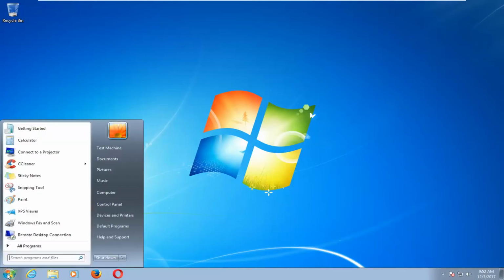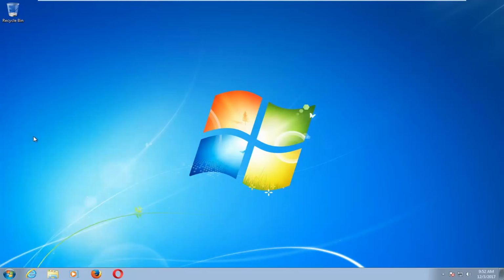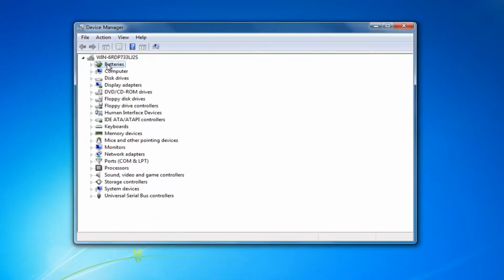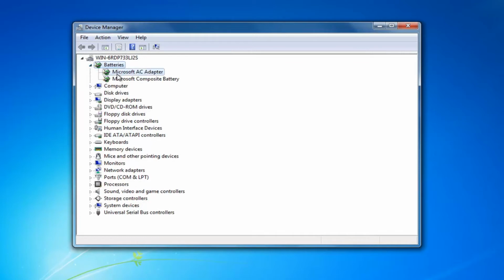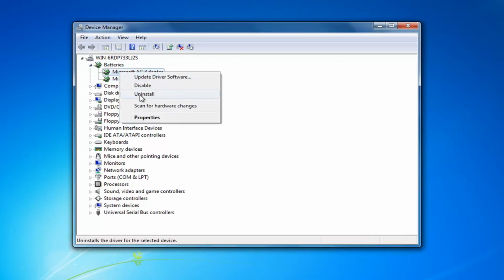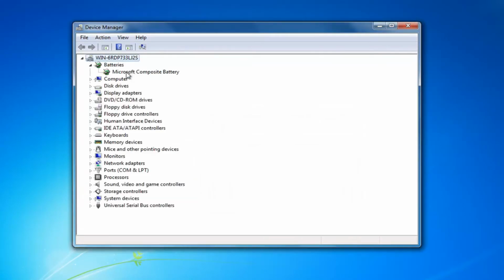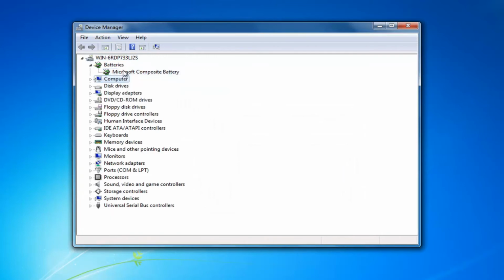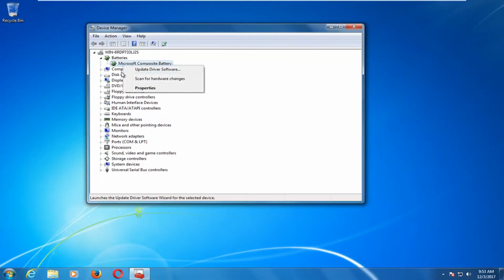What To Do If Your Laptop Is Plugged In But Not Charging [SOLUTION]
What To Do If Your Laptop Is Plugged In But Not Charging

It's easy to get nervous when your laptop is plugged in but not charging, since you obviously can't use your computer once the battery dies. But in many cases, you can figure out why your laptop says "plugged in, not charging" and correct it.

We'll show you what to do when your laptop battery isn't charging while plugged in. Whether you have a Dell, Lenovo, HP, or another machine, these tips will help.

How many times has this happened to you? You're minding your own business on your laptop, then suddenly the computer informs you the battery is nearly dead. You then have to rush to find your charger and plug it in before everything goes dark.

Once the power is connected, you should be good to go, but sometimes you plug in the AC adapter, and you get nothing. No glowing lights, no brightened display, and no "battery charging" icon in the corner. What could be wrong?

There are numerous ways to take care of your battery, but between the wall outlet and your computer there are several things that can fail. Some are easy to fix yourself with a software tweak or a new battery, but other problems may require a visit to a repair shop, or even a full-blown system replacement.